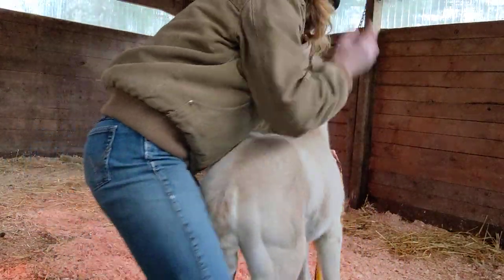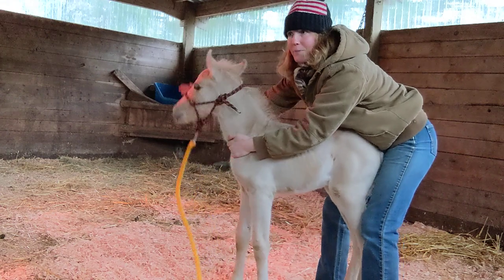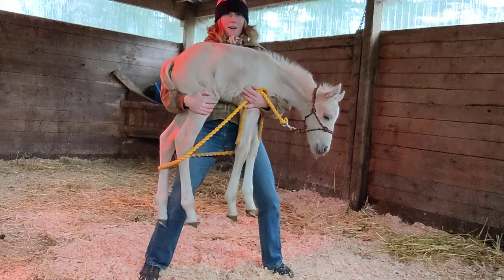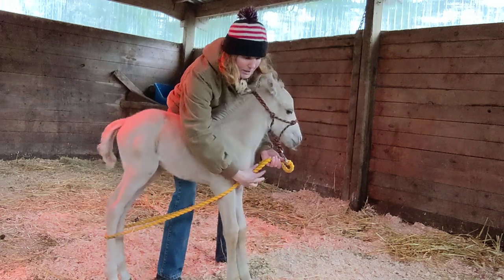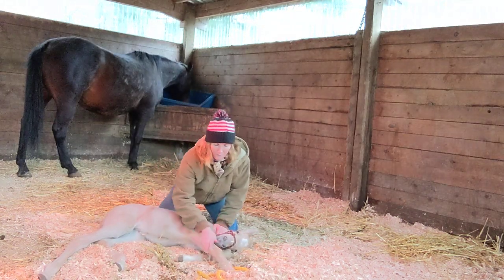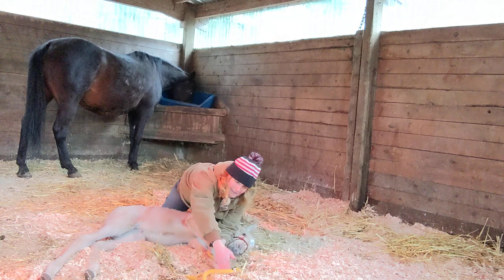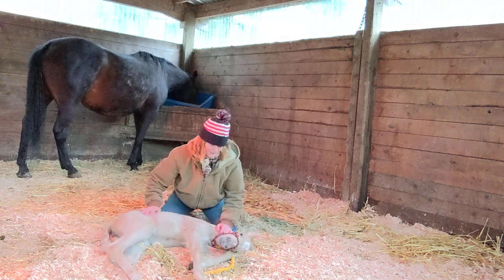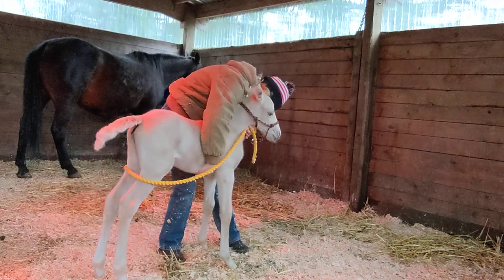Handling a newborn foal video 2